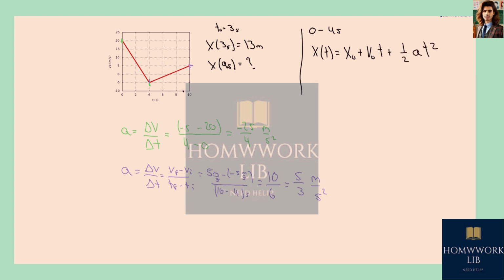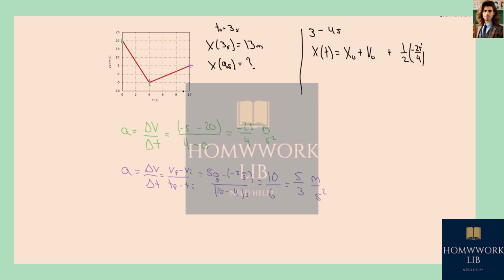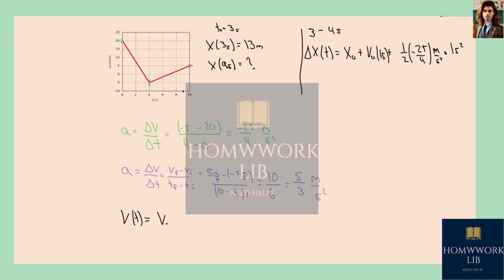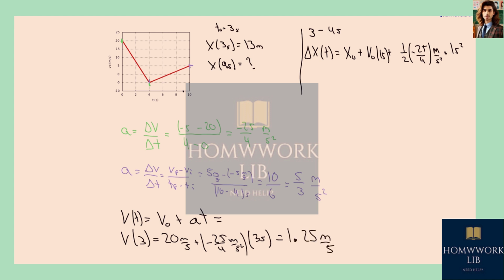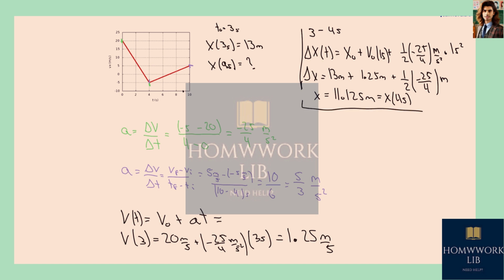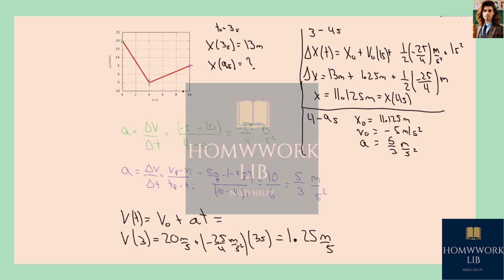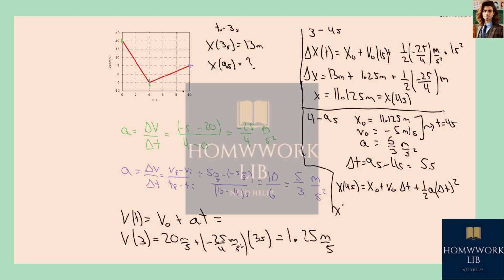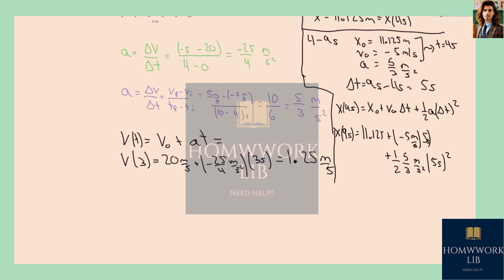[Physics] A car is moving along the x-axis and its velocity, vx, varies with time as shown in the fi